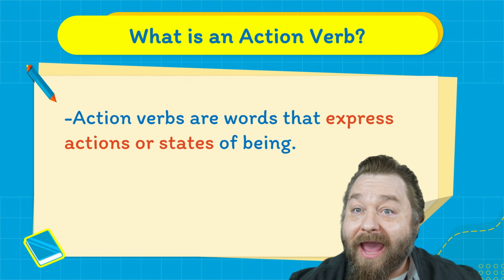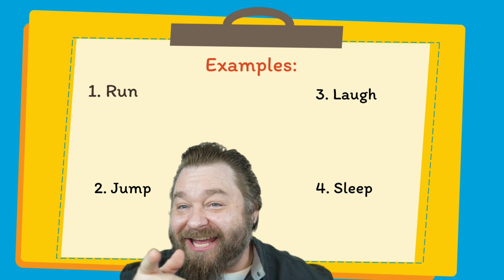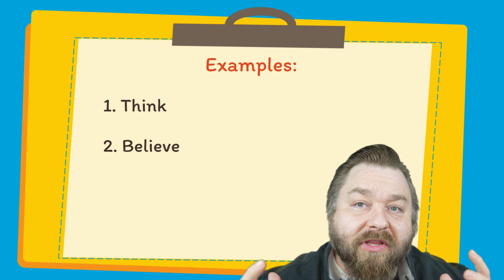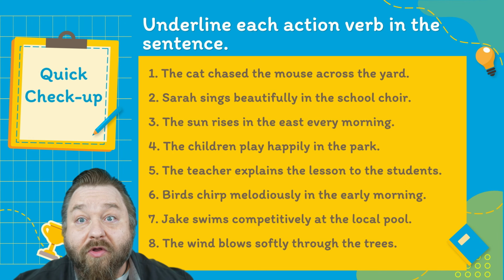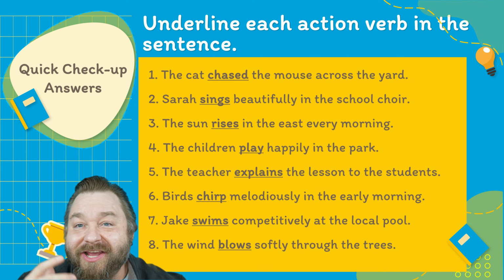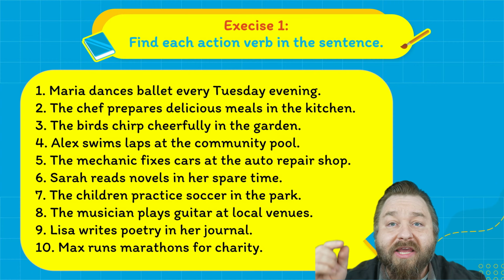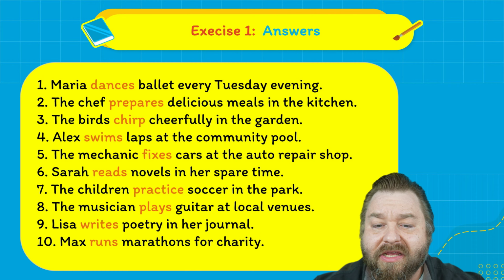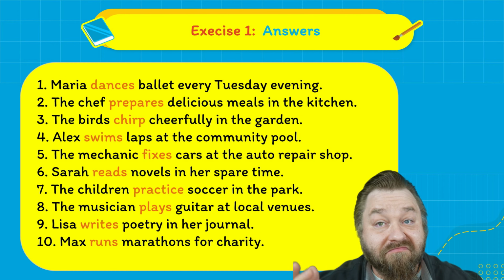Unit 3 lesson 1 Action Verbs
Welcome to our comprehensive grammar lesson on Action Verbs! This video is part of our English Grammar for Adults series and focuses on how action verbs can make your sentences more dynamic and meaningful. Whether you’re an ESL learner or looking to improve your English writing and speaking skills, this lesson is perfect for you.

📘 What You’ll Learn:

    What Are Action Verbs? Action verbs are words that express actions, movements, or occurrences. They are the driving force behind every sentence and bring life to your language.

    Types of Action Verbs:
        Transitive Verbs: Verbs that require an object (e.g., "She kicked the ball.").
        Intransitive Verbs: Verbs that do not need an object (e.g., "He runs.").

    How to Identify Action Verbs: Learn to spot action verbs in sentences and distinguish them from linking and helping verbs.

    Examples and Practice: Explore a variety of real-life examples that show how action verbs are used in different contexts. Practice identifying and using them correctly in interactive exercises.

    Common Questions Answered:
        How do I know if a verb is an action verb? Action verbs describe what the subject of the sentence is doing, either physically or mentally.
        What is the difference between action verbs and linking verbs? Action verbs show an action, while linking verbs connect the subject to additional information.
        Can a verb be both transitive and intransitive? Yes, some verbs can function as both depending on the sentence.

👩‍🏫 Perfect For:

    Adult learners aiming to enhance their grammar skills.
    ESL students working on understanding verbs and sentence structures.
    Teachers and tutors looking for engaging grammar materials.
    Writers and professionals improving their communication skills.

🔍 Why This Lesson Matters: Action verbs are the foundation of effective communication in English. By mastering action verbs, you can craft clearer, more engaging sentences and express yourself with confidence.

Your support helps us continue to create valuable content for learners worldwide.